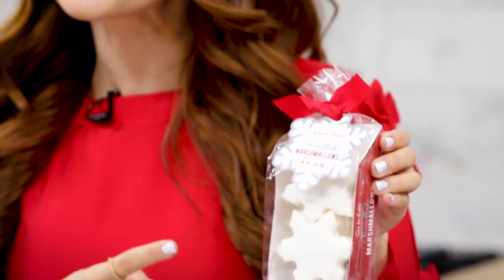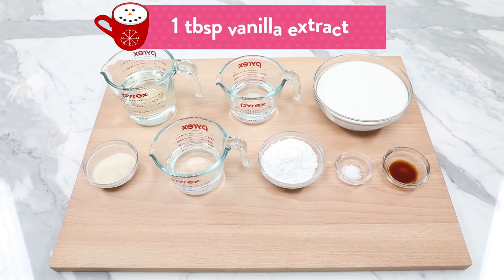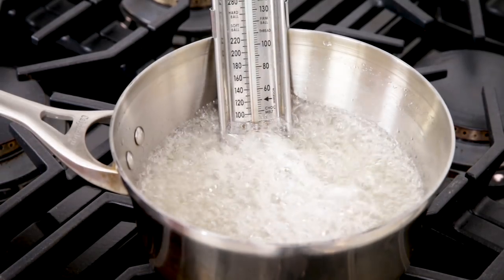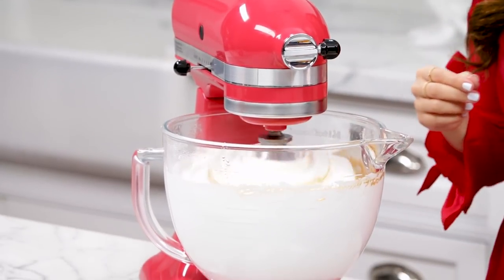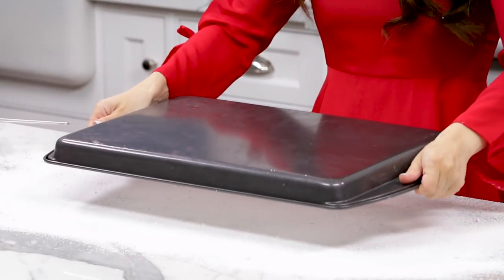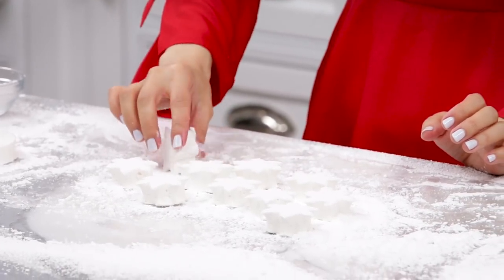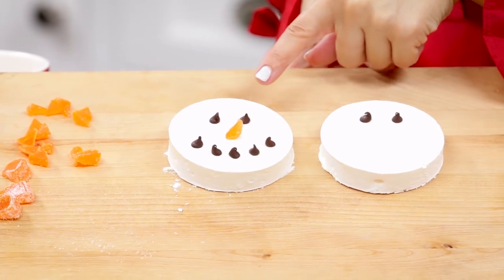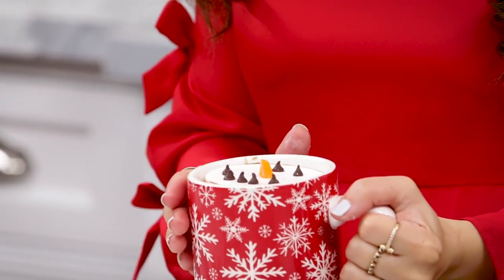DIY HOLIDAY MARSHMALLOW DRINK TOPPERS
Today I made fun and easy Marshmallow Holiday Drink Toppers to look like snowmen and snowflakes!

NERDY NUMMIES THEME SONG (Written and Produced by Dawin)